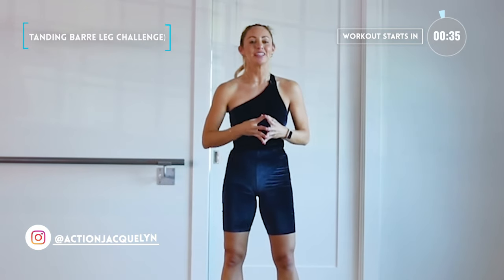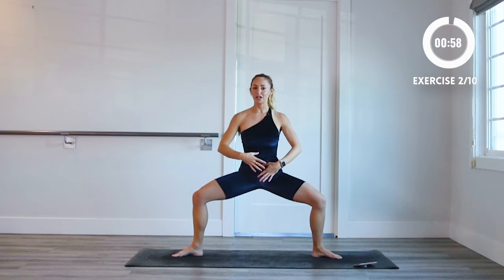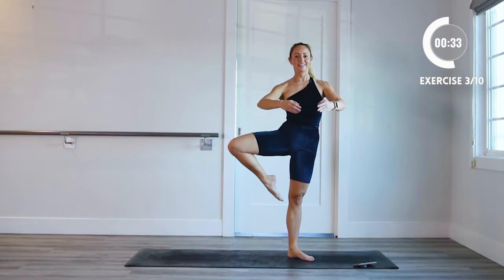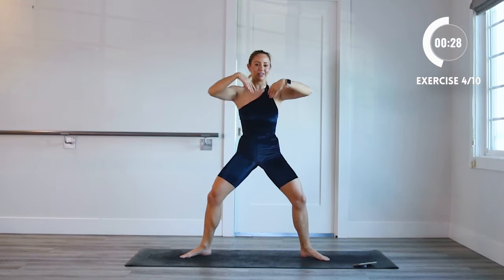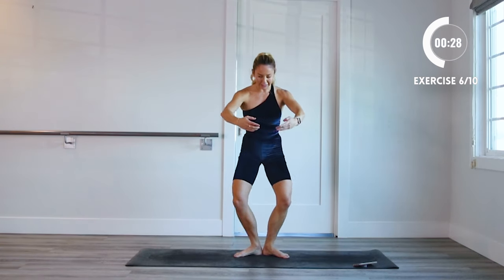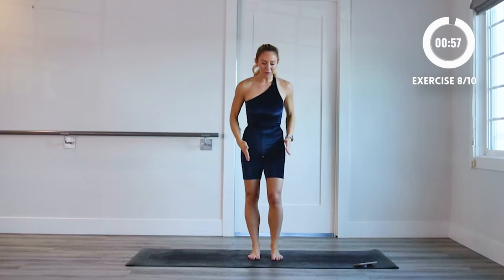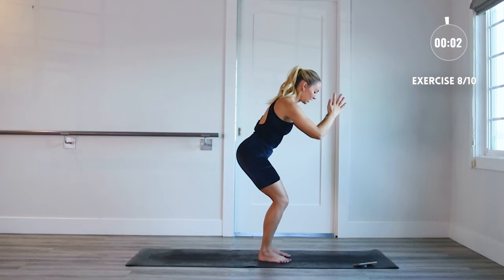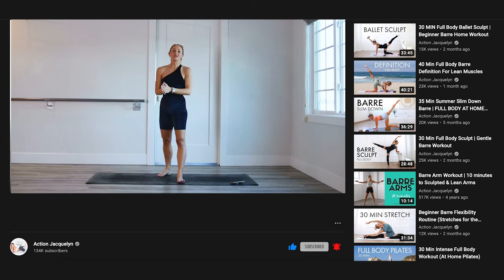10 Min Defined Ballet Legs Challenge (Not Bulky/No Equipment)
Hi Love!

Browse Collection I challenge you to do this 10 Minute Defined Ballet Legs Workout without stopping! We do 10 toning exercises, in 10 minutes, no breaks! You can do it.

🙏 Are you enjoying my workouts? I LOVE coffee! ☕️ Buy me a cup and Ill take it as a thank you :)

FREE CHALLENGES!